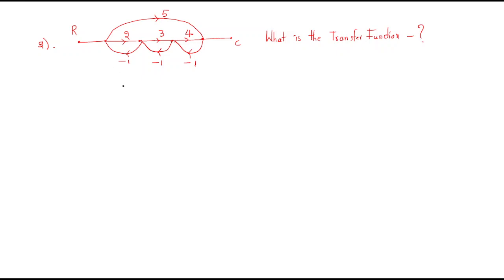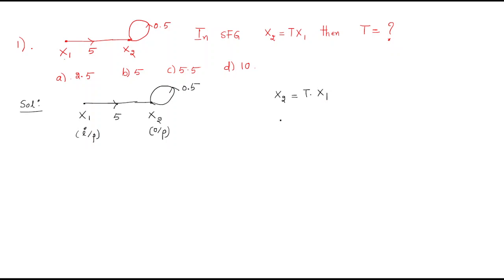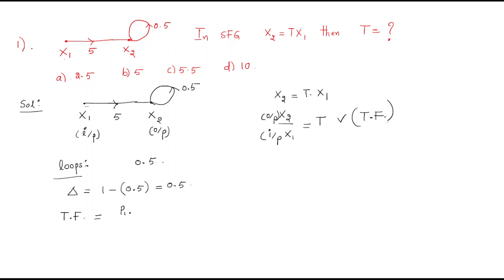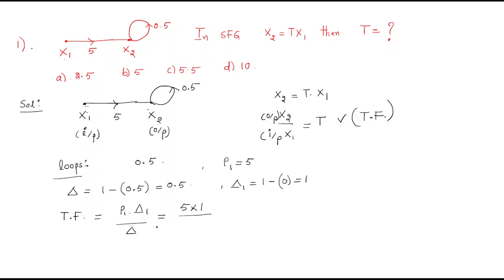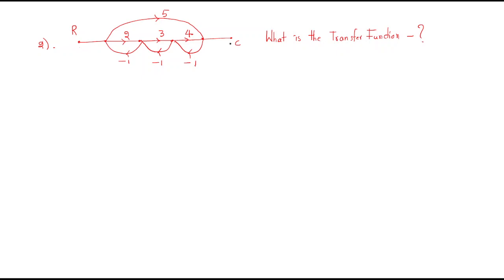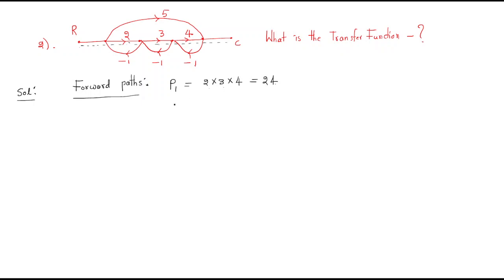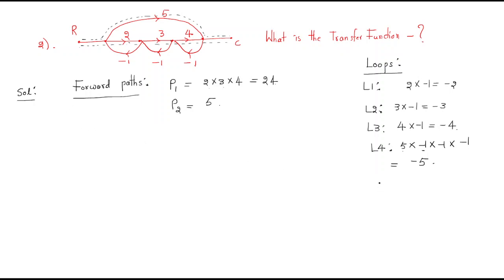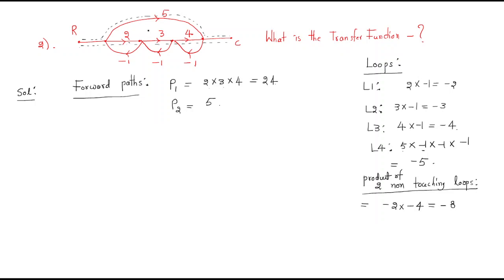Signal Flow Graph | SFG | Examples | CS | Control Systems | Lec - 10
Control systems -  Examples on Signal Flow Graph SFG
Find T.F of SFG using Mason's gain formulae